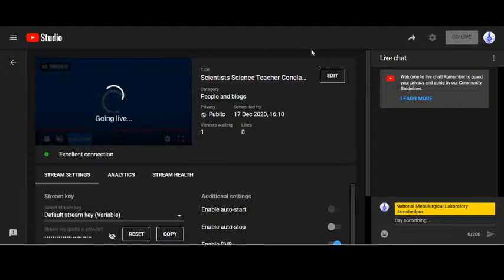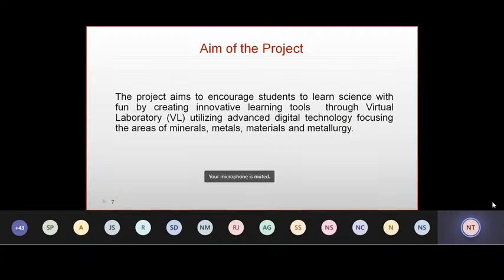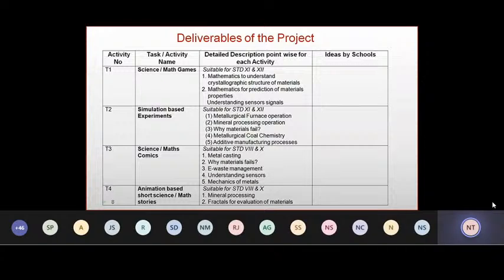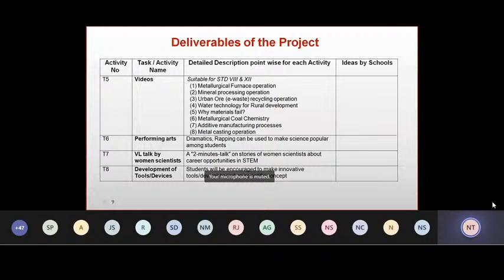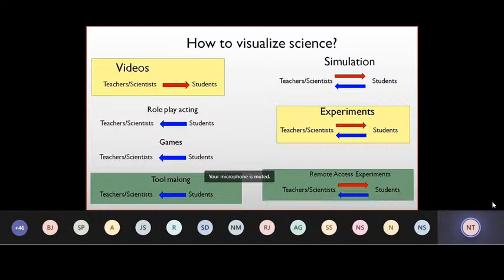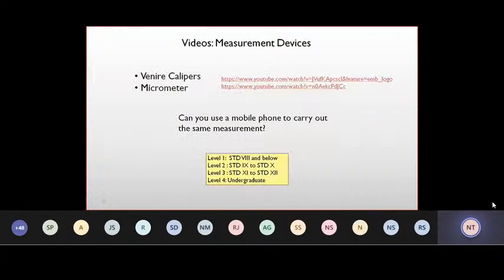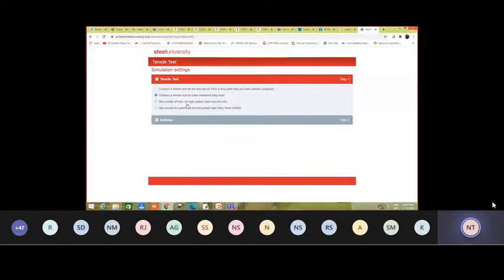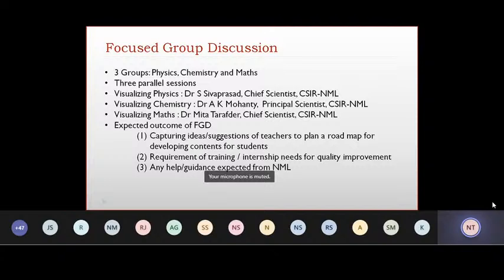Scientists Science Teacher Conclave (SST 2020)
CSIR Virtual Laboratory for Students
Organized by CSIR NML JAMSHEDPUR